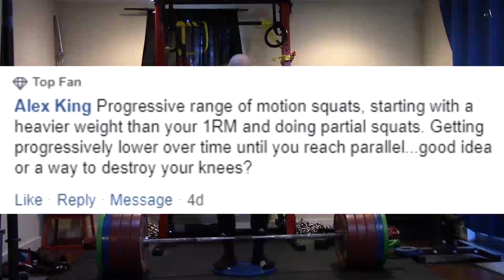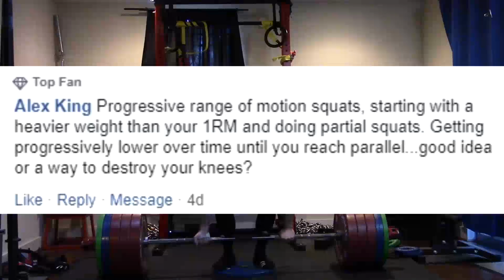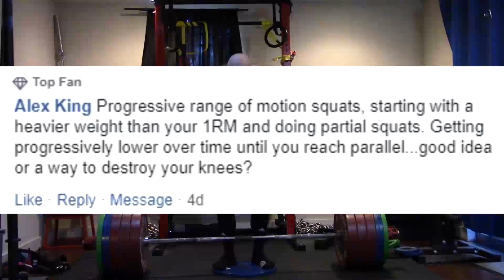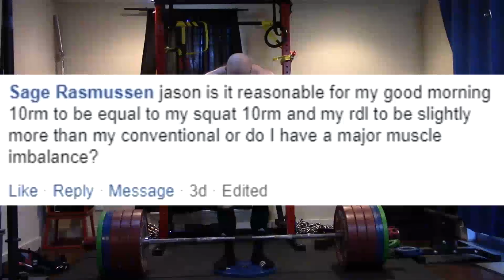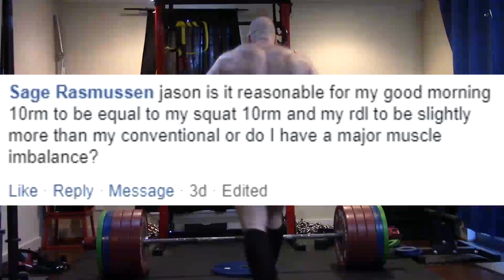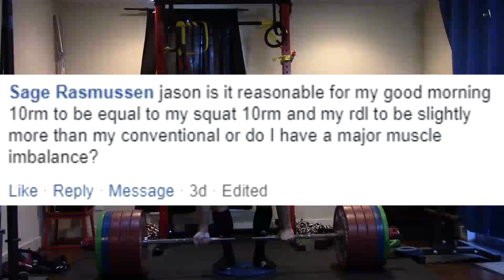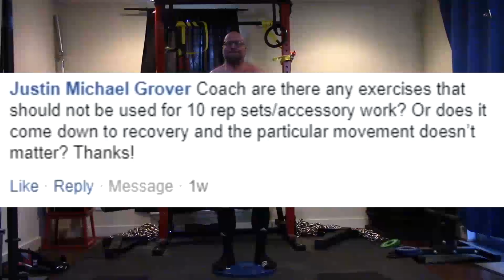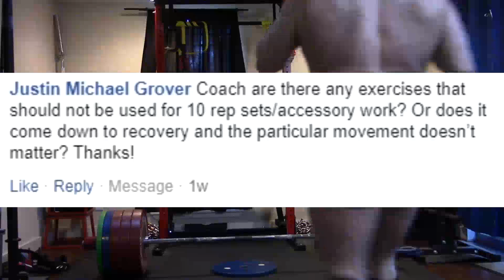Jason Blaha Q&As July 26th 2020 Part 2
0:07 Progressive range of motion squats, starting with a heavier weight than your 1RM and doing partial squats. Getting progressively lower over time until you reach parallel...good idea or a way to destroy your knees?
3:53 jason is it reasonable for my good morning 10rm to be equal to my squat 10rm and my rdl to be slightly more than my conventional or do I have a major muscle imbalance?
7:56 Coach are there any exercises that should not be used for 10 rep sets/accessory work? Or does it come down to recovery and the particular movement doesn’t matter? Thanks!